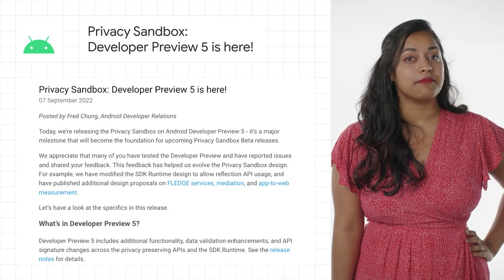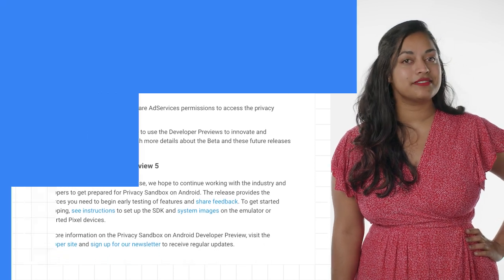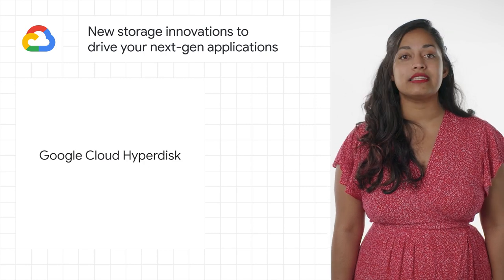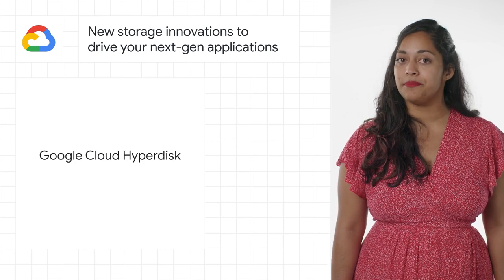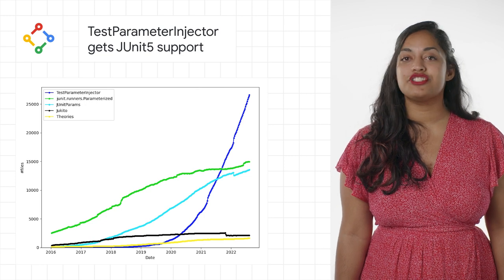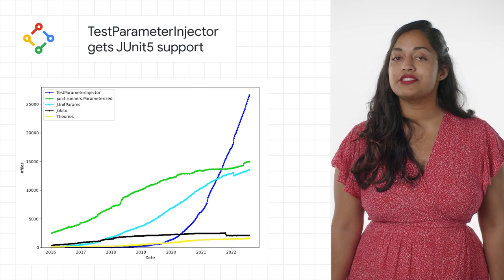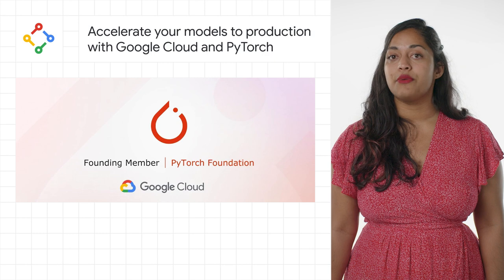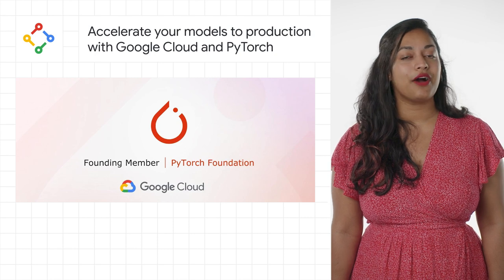Developer preview, PyTorch models, and more dev news!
0:00 - Introduction
0:10 - Privacy Sandbox: Developer Preview 5 is here!
0:31 - New storage innovations to drive your next-gen applications
1:16 - TestParameterInjector gets JUnit5 support
1:45 - Accelerate your models to production with Google Cloud and PyTorch
2:16 - Don’t forget to like, comment, and subscribe!

Here to bring you the latest developer news from across Google is Meghan from Developer Relations. Tune in every week for a new episode, and let us know what you think of the latest announcements in the comments below.